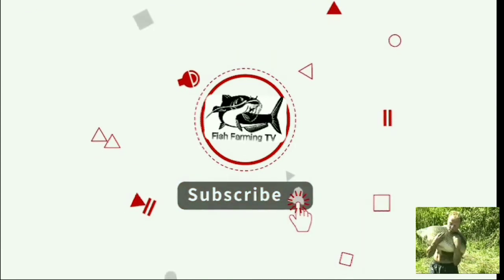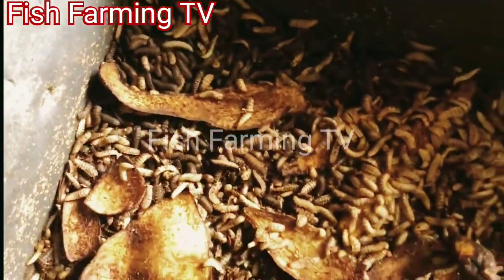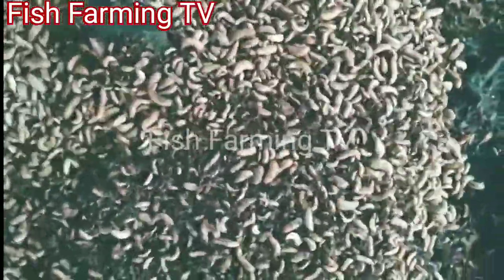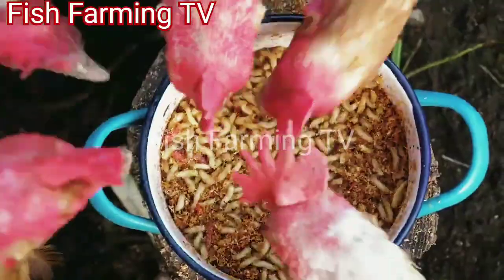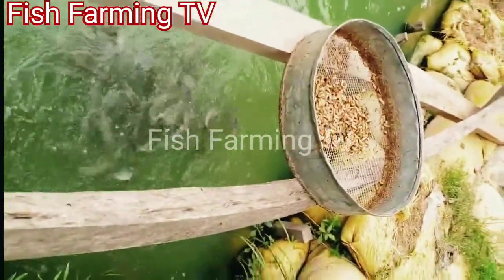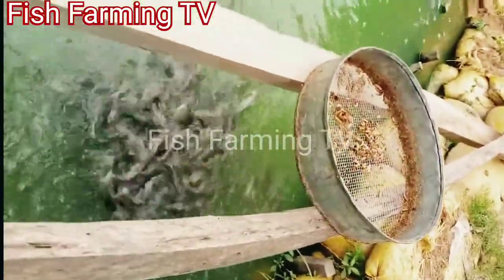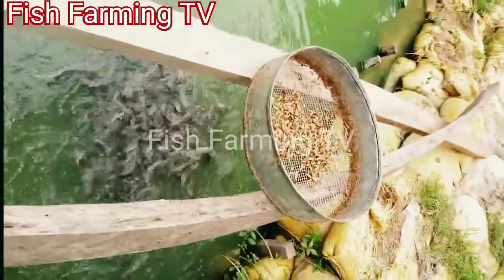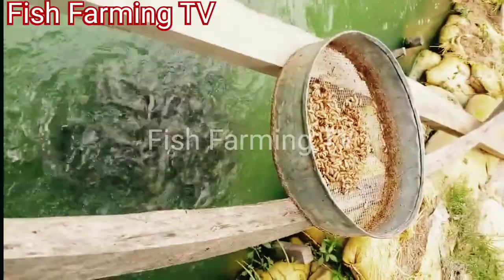Alternative to Expensive Animal Feed | Fish Feed | Chicken Feed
Feeding your fishes and chicken with Black soldier flies larvae , this is very high protein food for them, Subscribe to this channel to learn how to farm the larvae to cut down on high feeding cost of your life stock.